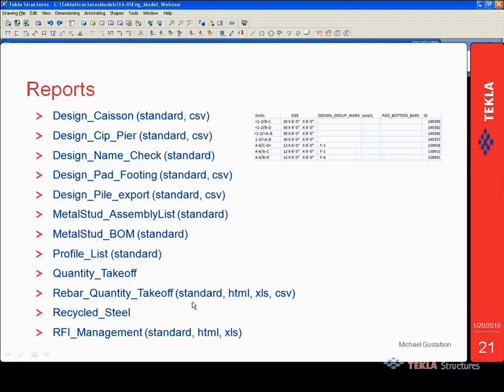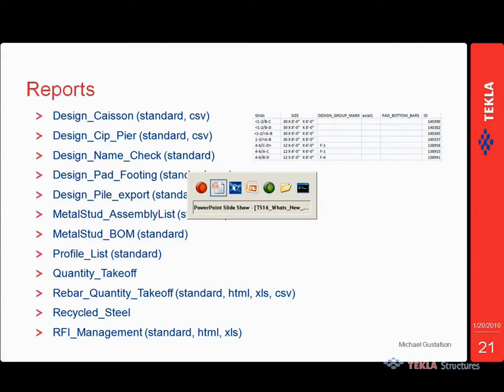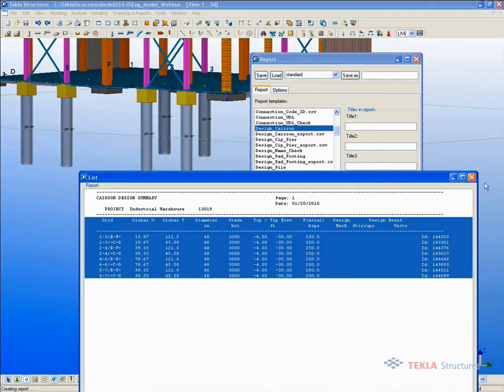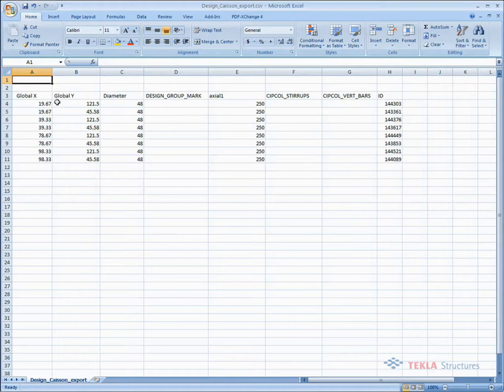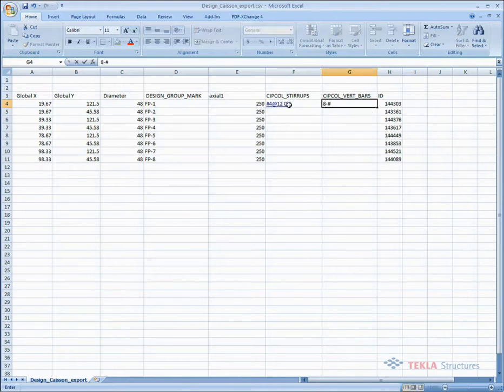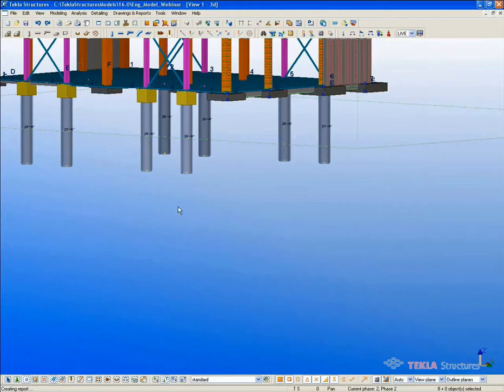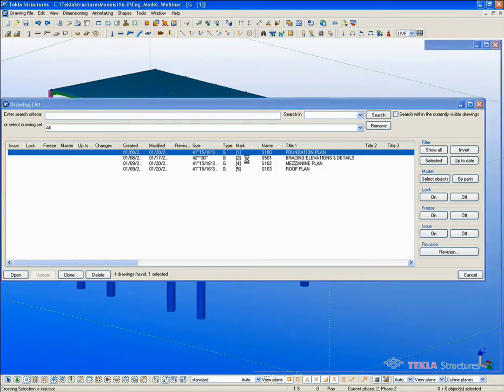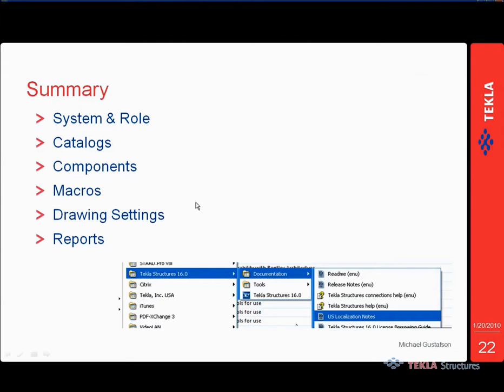Tekla USA Webinars - US Engineering Localization for Tekla Structures 16: Part 7 of 7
Tekla, tekla Structures, Tuesday Tutorials, tekla engineering, Environment settings, Catalog and component libraries, Drawing standards for US market ,Reports and macros